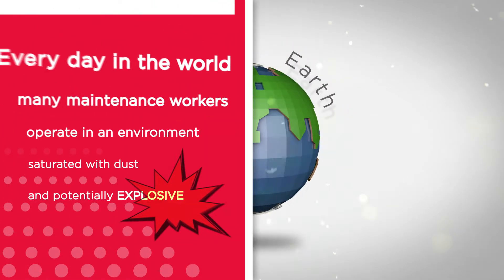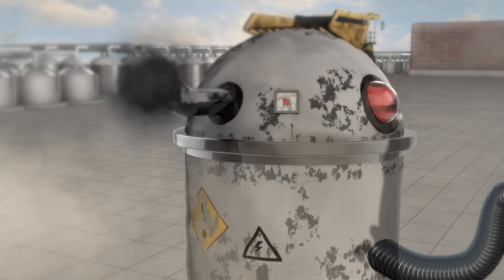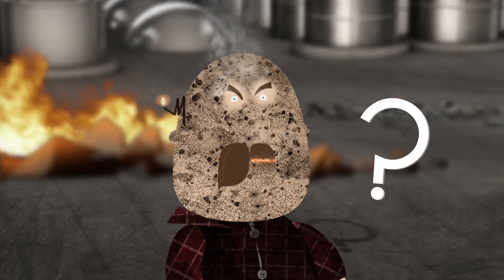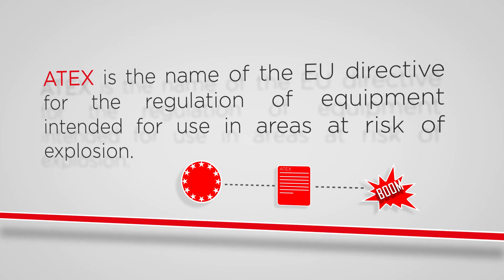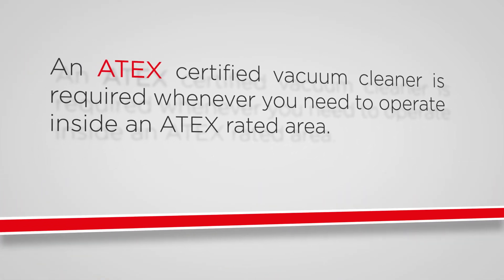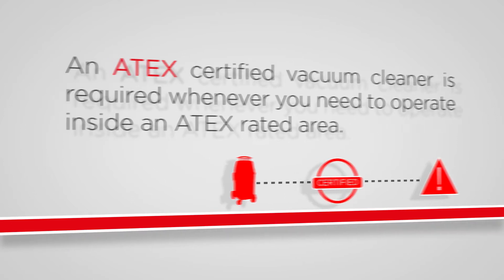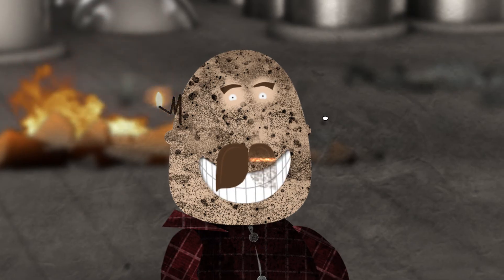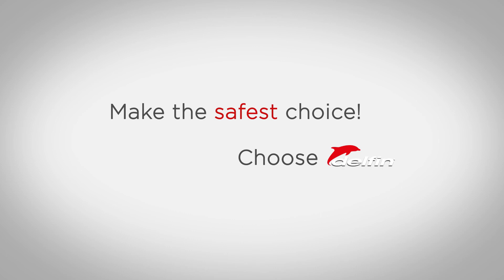What is ATEX? Simply explained | ATEX vacuum cleaners | Delfin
Do you know what ATEX is? Find out in this simple video or ask more detailed and technical info for free by contacting us